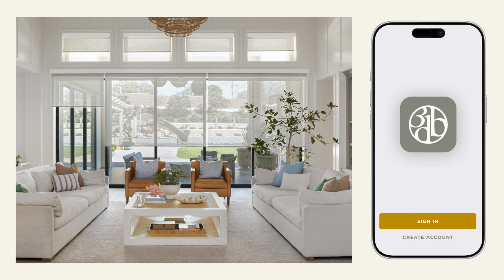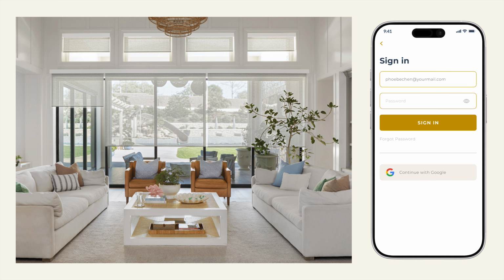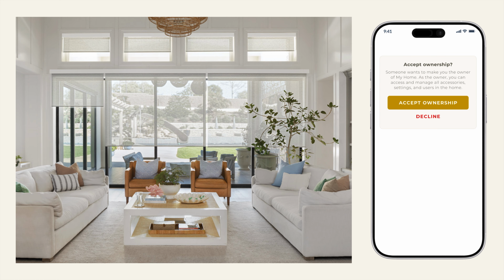How to Transfer Your Home to the Homeowner | 3 Day Blinds Tutorial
Installation is complete, now it’s time to transfer your home in the system so you can take control of your motorized window treatments with confidence. In this 3 Day Blinds tutorial, we’ll walk through the home transfer process step by step so you know what to expect after installation and how to complete setup smoothly. This video is designed to make the transition easy, answer common questions, and help you feel ready to start using your motorized products in your home.